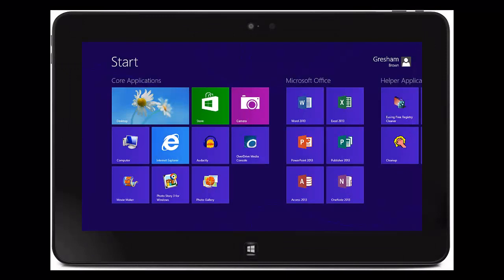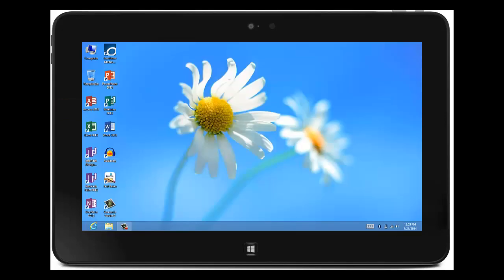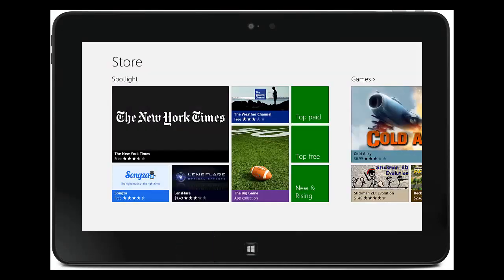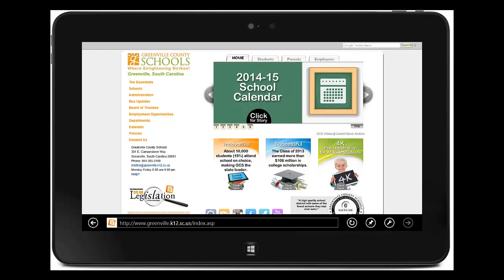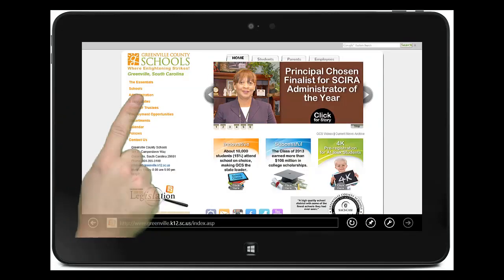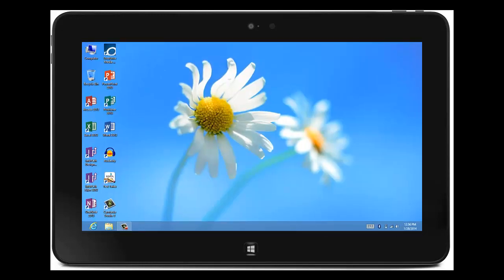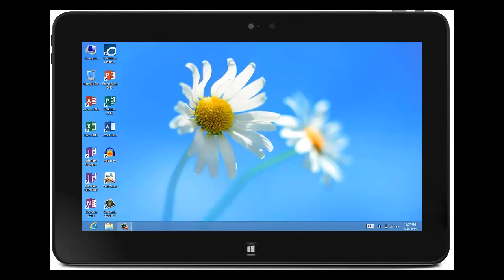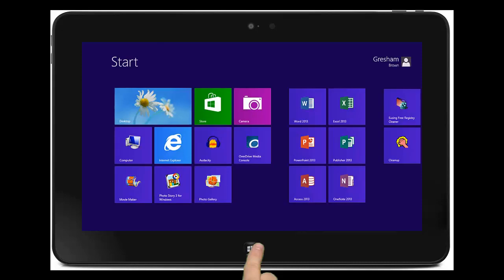Windows 8 Touch Navigation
This video tutorial explains the basic touch navigations for Windows 8.